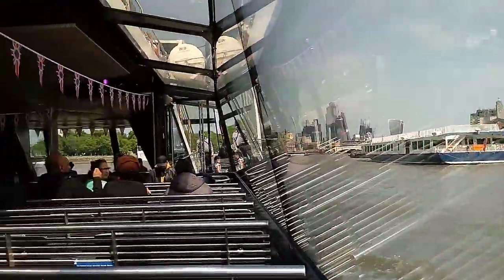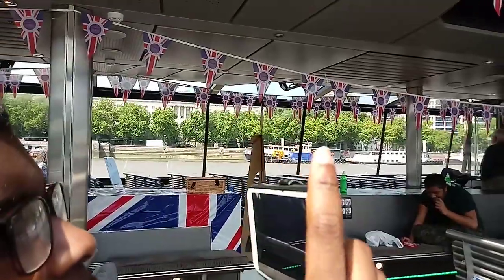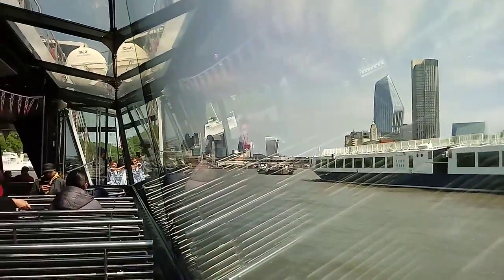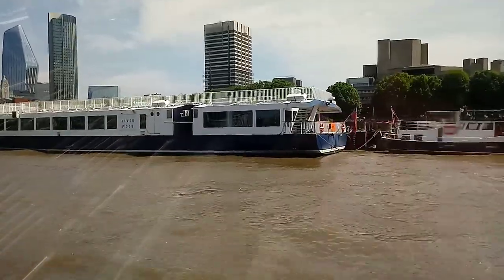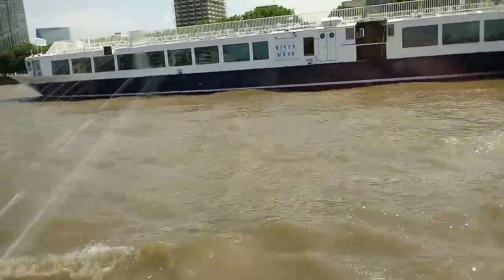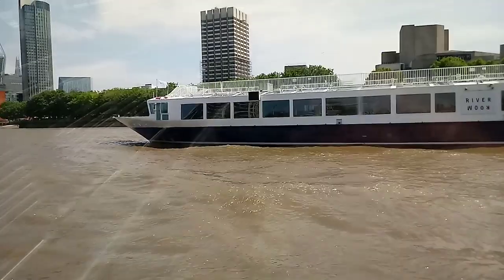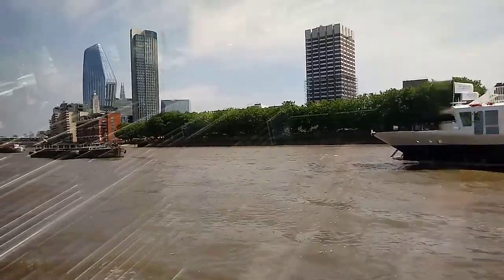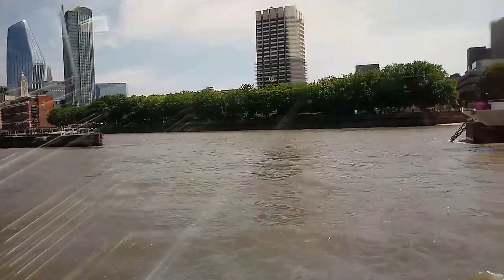Beautiful scenic view from River Thames boat ride